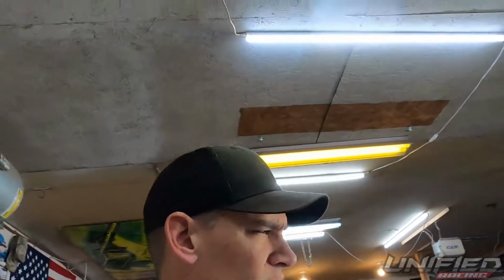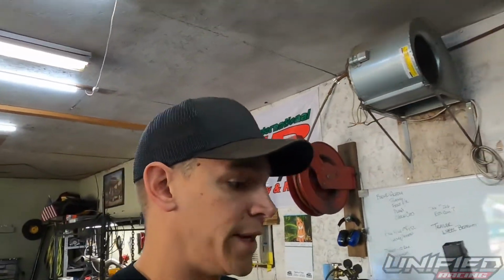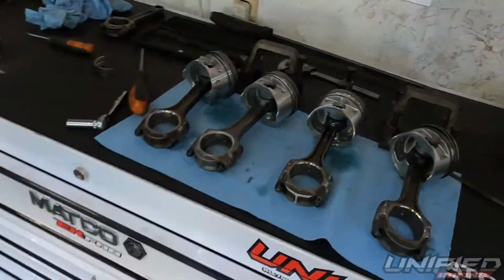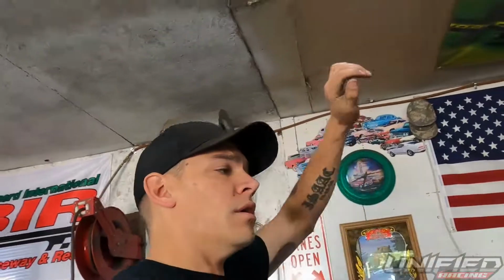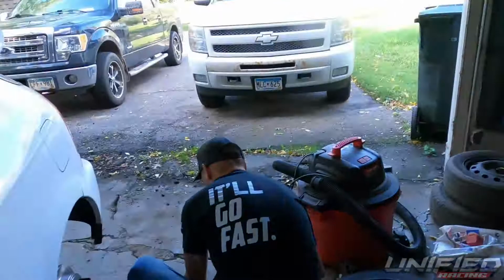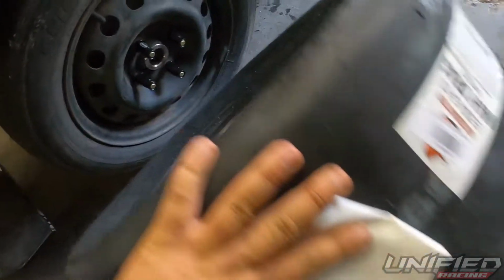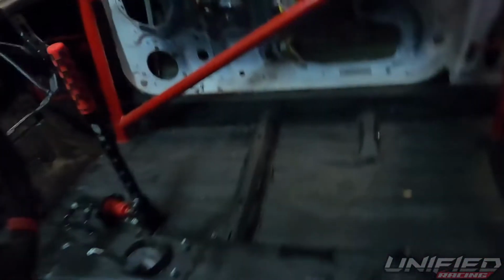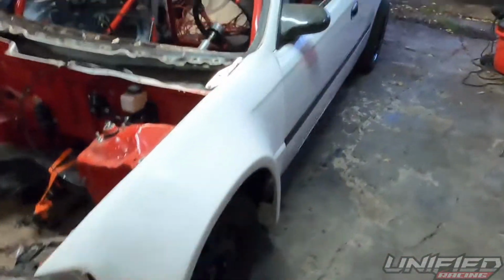We Are Having Technical Difficulties